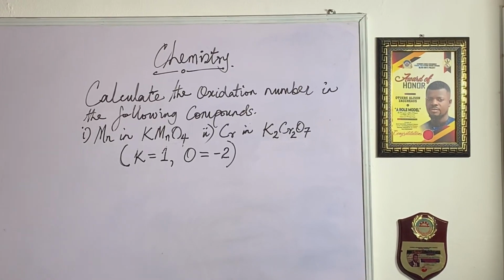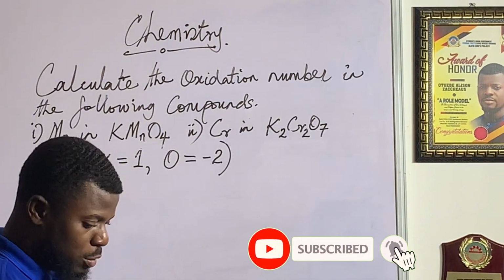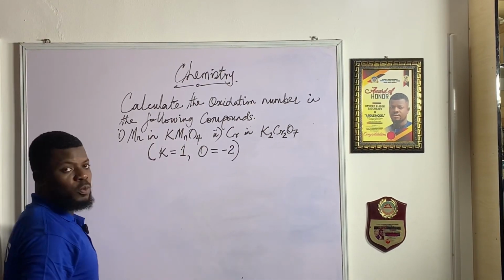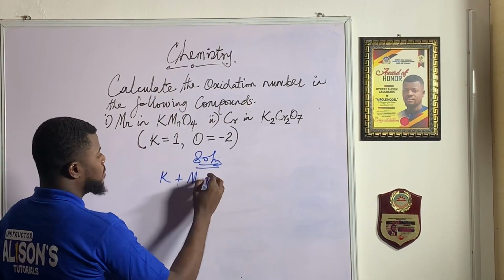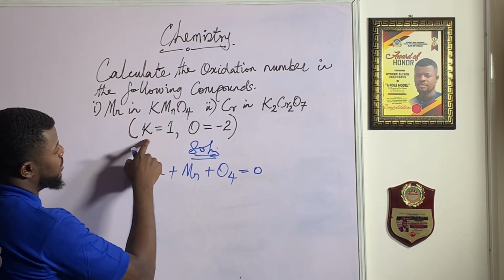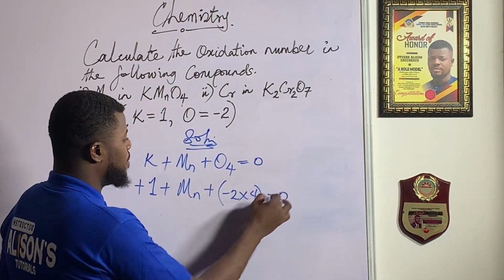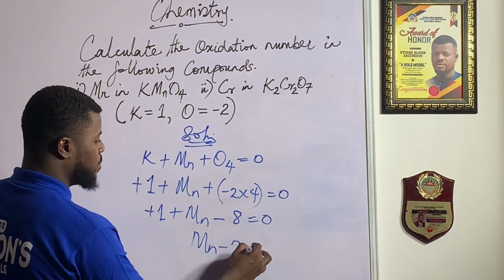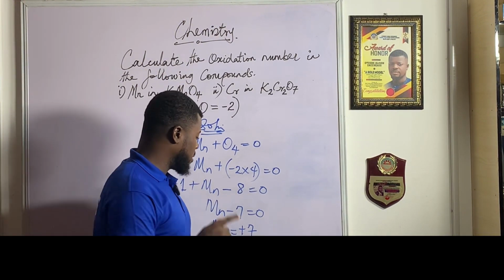How to find the Oxidation Number of Manganese Mn and Chromium Cr in KMnO4 and K2Cr2O7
Ever wondered how to figure out oxidation numbers in chemical compounds? 🤔

In this video, we make it super easy to understand! We’ll show you step-by-step how to find the oxidation number of manganese (Mn) in potassium permanganate (KMnO₄) and chromium (Cr) in potassium dichromate (K₂Cr₂O₇).

No need to be a chemistry expert! We'll break it down into simple steps so you can follow along and learn how these calculations work. By the end of the video, you'll know how to find oxidation numbers like a pro!

Perfect for chemistry students, science lovers, or anyone curious about how chemical reactions work. Check it out and boost your chemistry knowledge today!

I hope this video was helpful. Encourage me by sharing and liking.